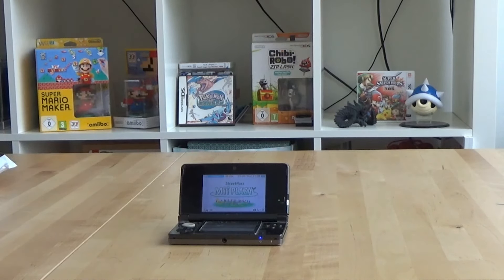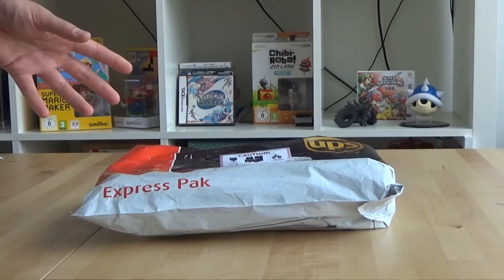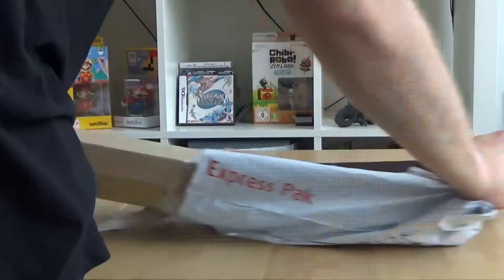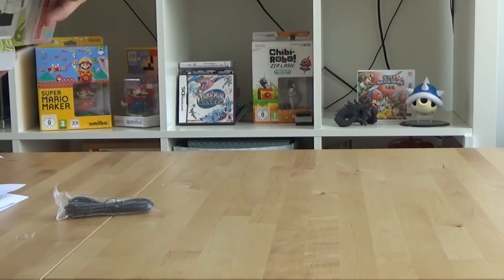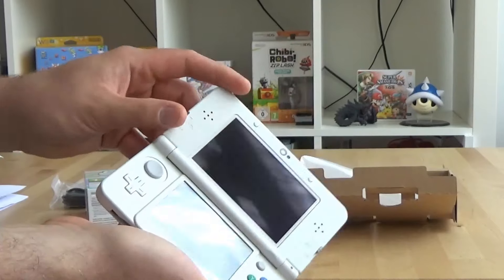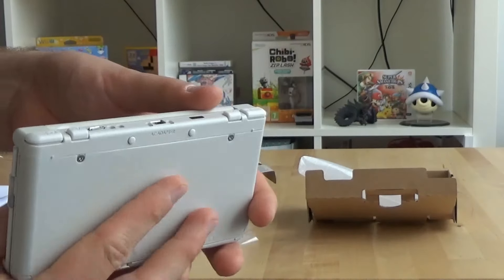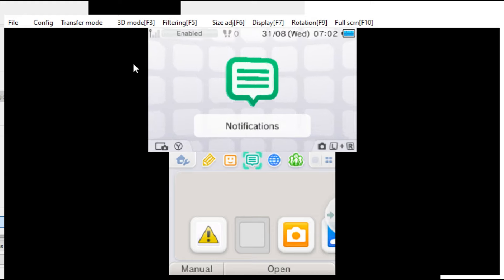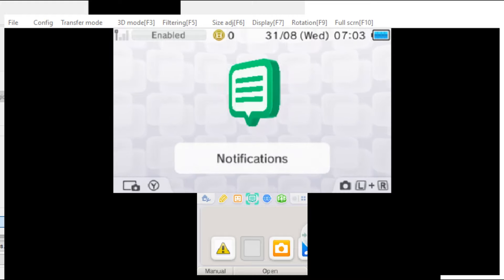Unboxing the New3DS with a capture device from Katsukity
Here we have an unboxing of the latest addition to my handheld collection, as well as some short footage from the first time it was turned on (:
It seems I still need to figure out some of the more specific workings of OBS as the scroll down menu's don't appear in the captured foorage, and there appears to be no sound from my 3DS material either, so there's some stuff still that needs to be explored and tweaked.